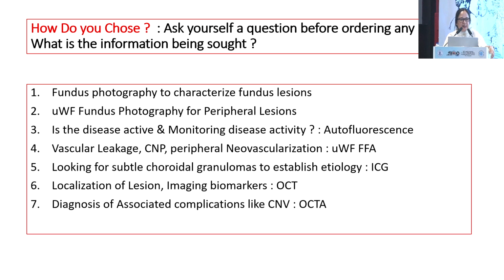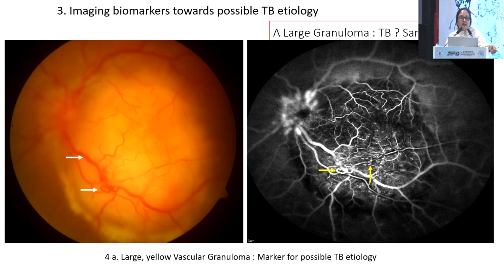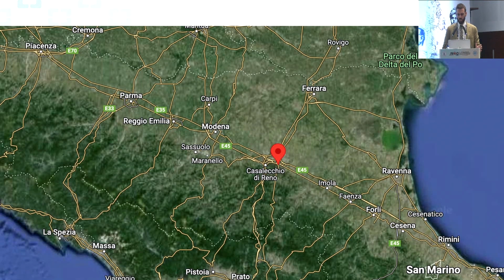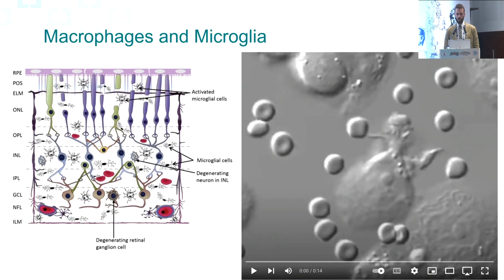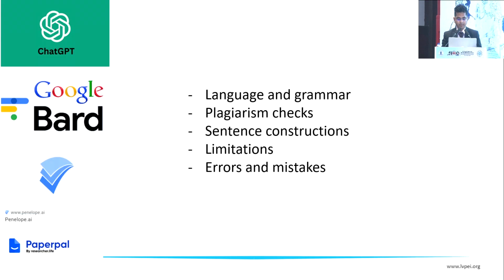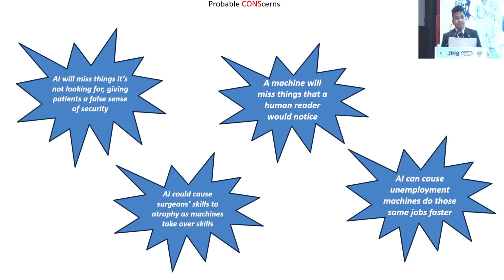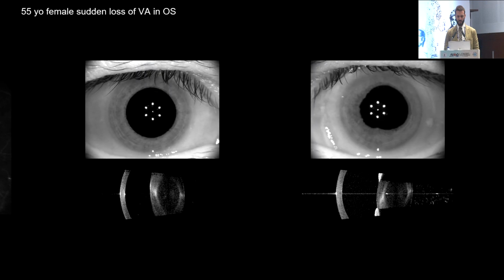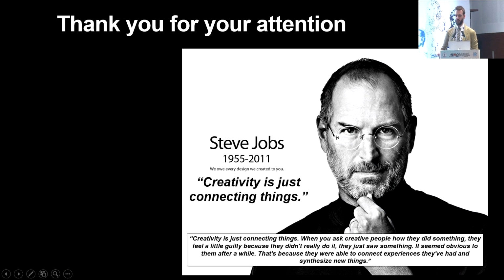AIOC2024 - GP57 - Uveitis Sub-Day -Session 5 - Dissecting images